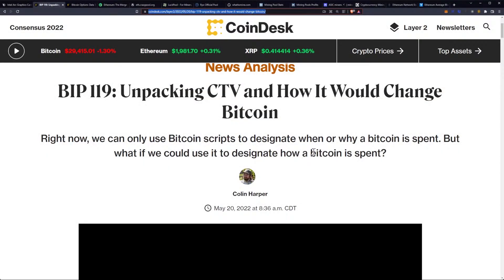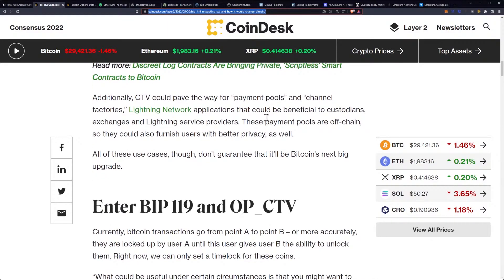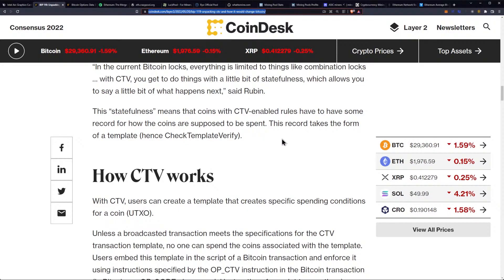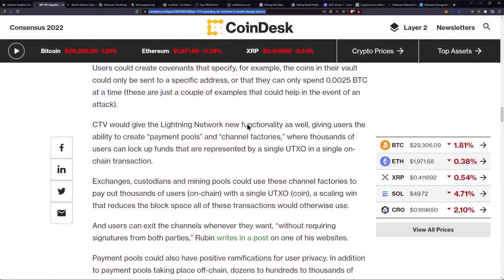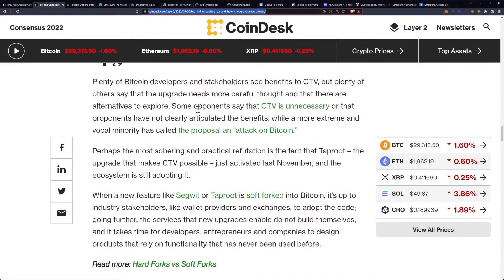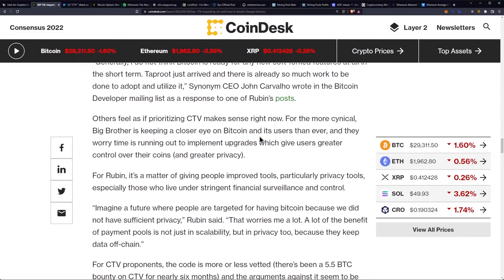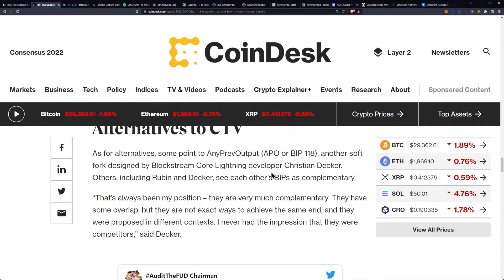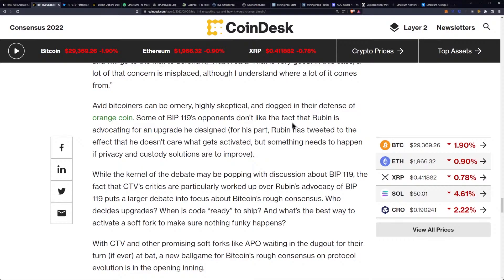BIP 119 How Will It Change How Bitcoin and Lightning Network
BIP 119: Unpacking CTV and How It Would Change Bitcoin

Ergo Address: 9fCyhudURbDSA2qi9k3sh1LgbHwyFwT6fck7wQW2YYWk9xR1miN
ETH Address: 0x8446b70aA05c811d7bF590e6EDE3d90C00391FcE
Matic Address: 0x8446b70aA05c811d7bF590e6EDE3d90C00391FcE